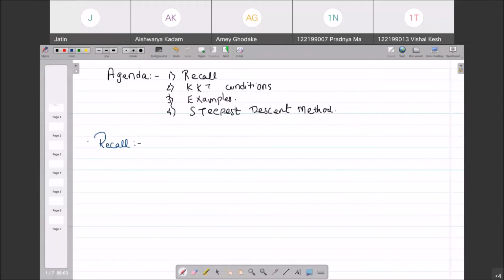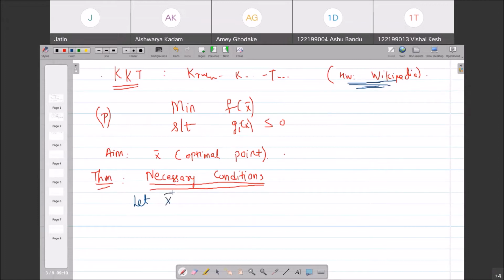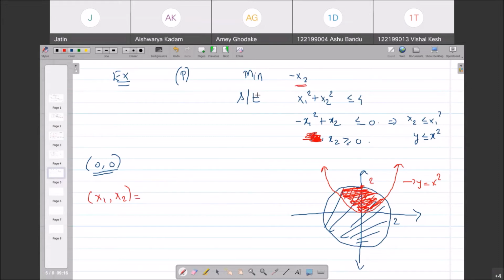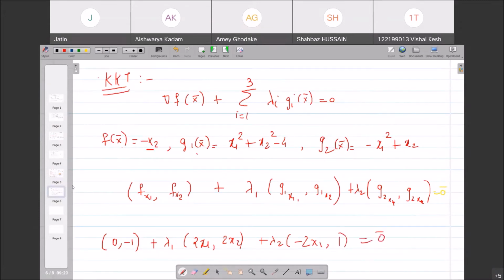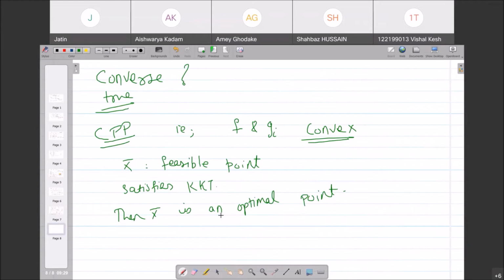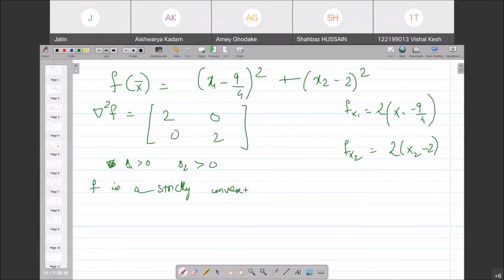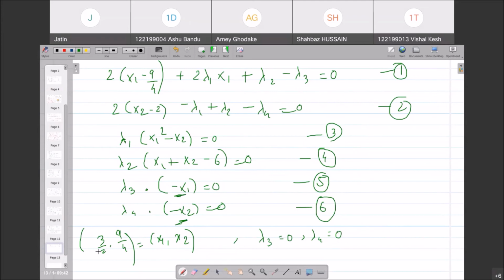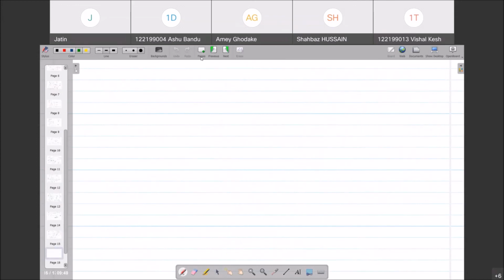Lecture 3: KKT Conditions, Convex Programming Problem (CPP) along with examples.